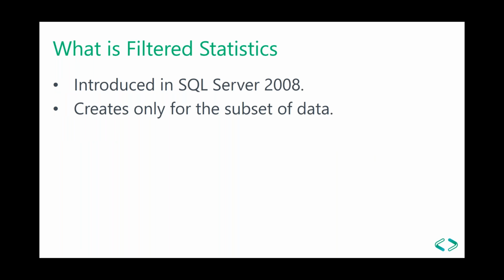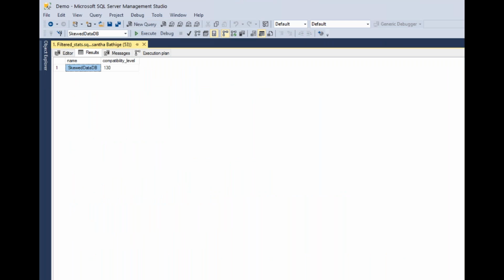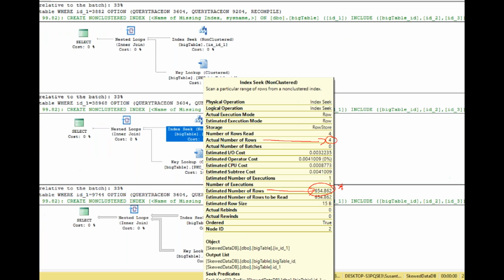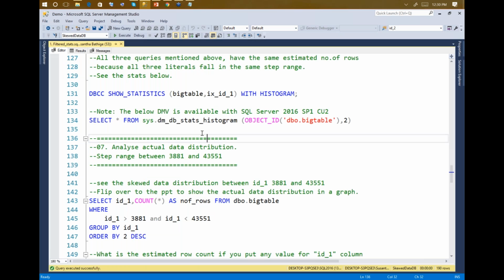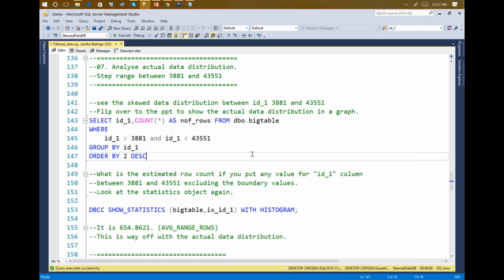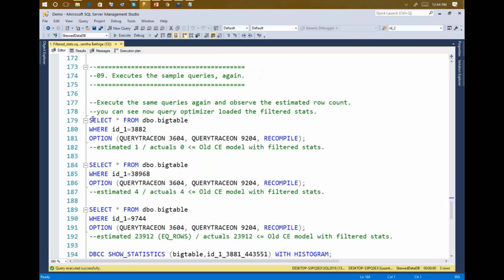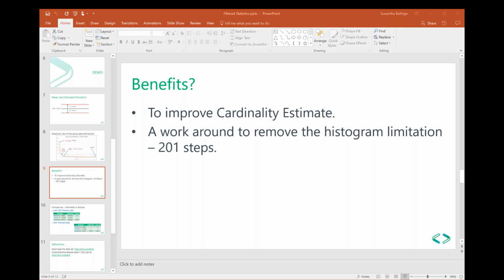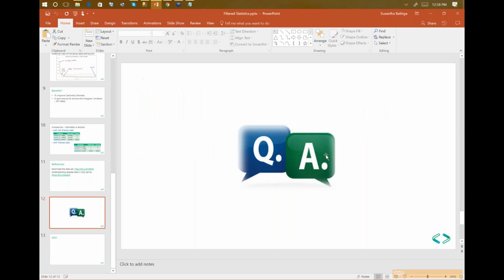2017 06 14 11 01 Filtered Statistics